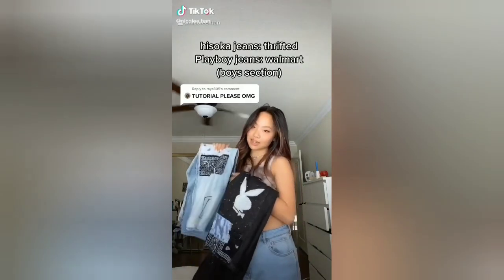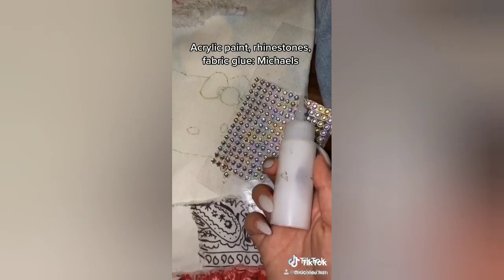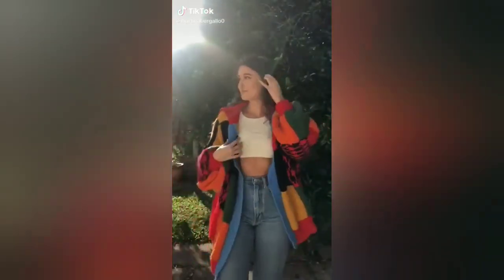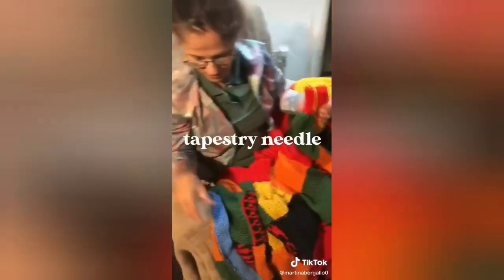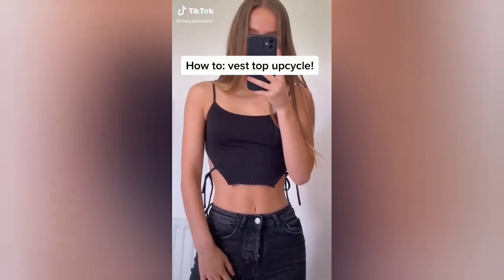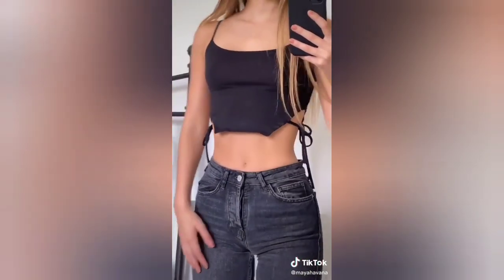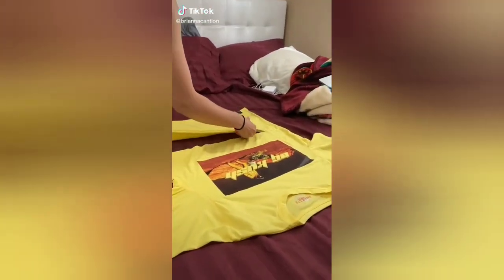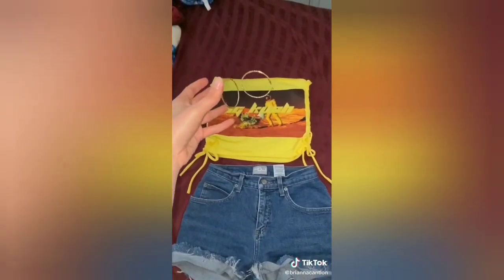thrift flip tik tok compilation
CEILING BALLS
Perfect way to Relax after Stressful Day

LASER HAIR REMOVAL

✓ Pain-free hair removal
✓ Removes hair re-growth in just a couple of sessions
The light from our device penetrates the skin and burns away the hair, and doesn't allow the hair to grow back. Do it enough the hair won't grow back at all. And its 100% safe it
doesn't harm the body.